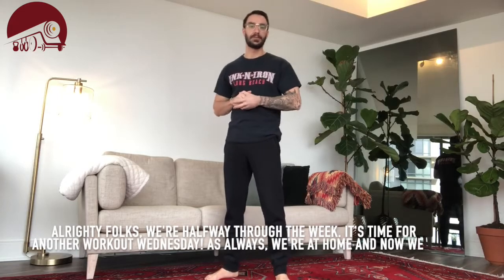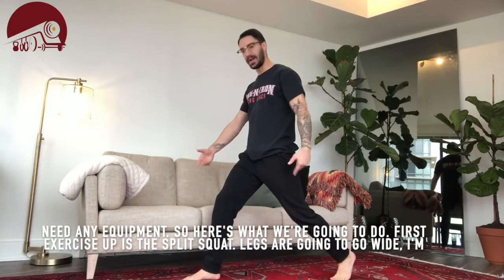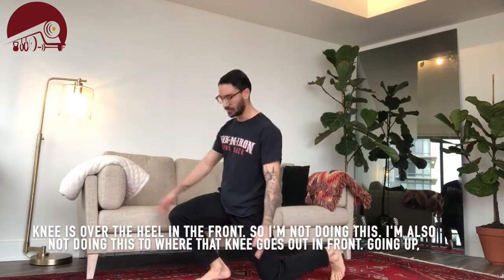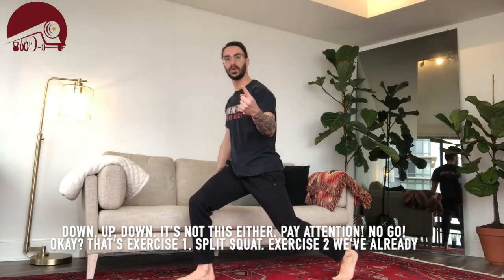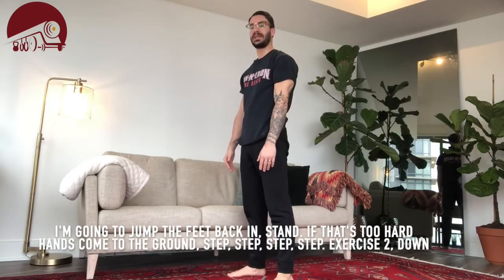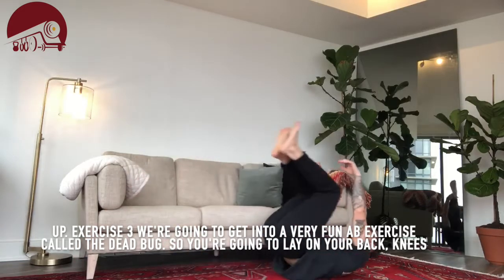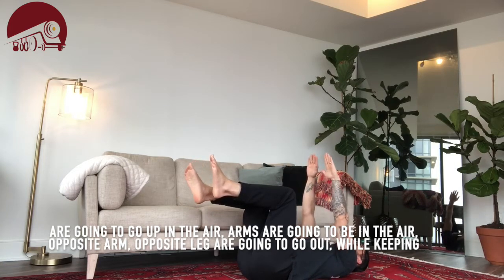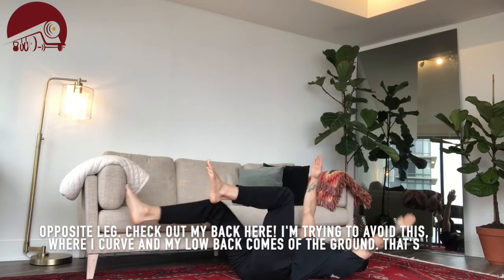Split Squats, Down Ups, and Dead Bugs | Workout Wednesday- February 5, 2020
It's been a hell of a week!

No excuse not to get in a WorkoutWednesday! Here's what we're doing

6min AMRAP (as many rounds as possible)
12 SplitSquats (6/leg)
12
12
--Rest 3min, repeat!--

Have fun, WorkHard, get sweaty!